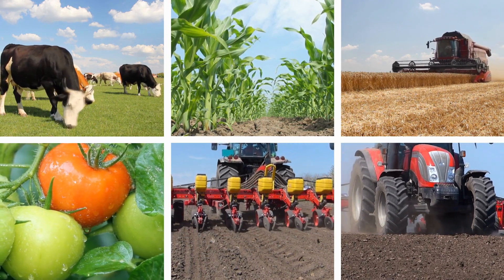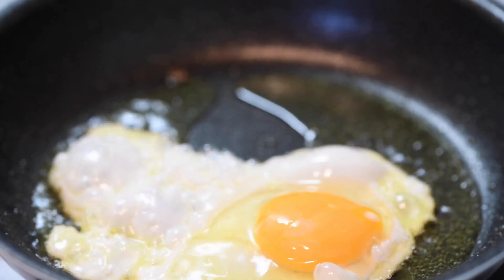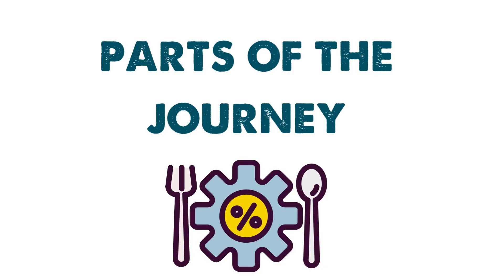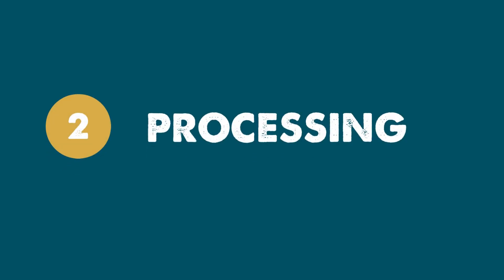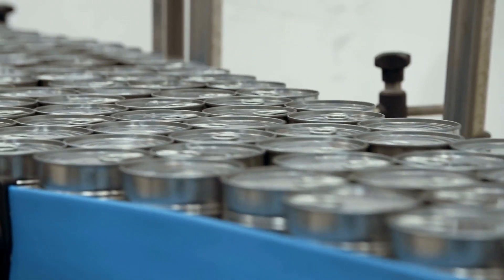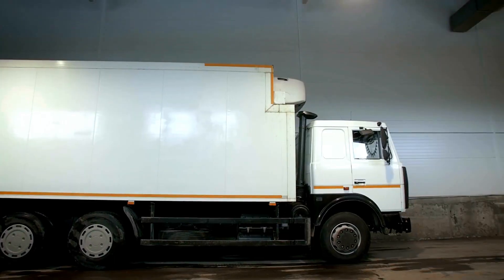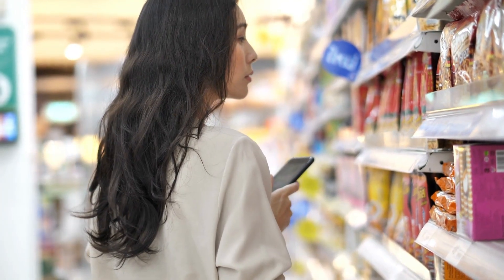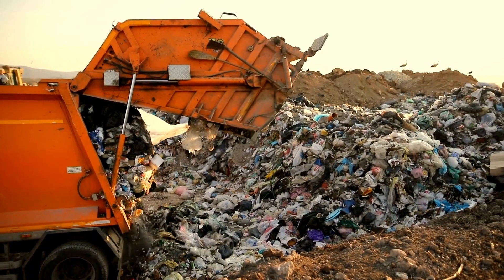GROW at School Exploring Food Systems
Curious to learn what a food system is? Watch our Exploring Food Systems video, part of the GROW at School Exploring Food Systems lesson plan which you can access on our